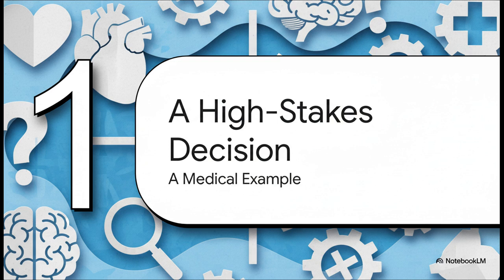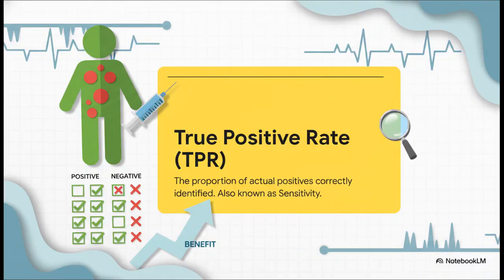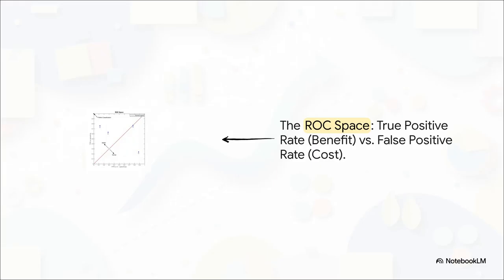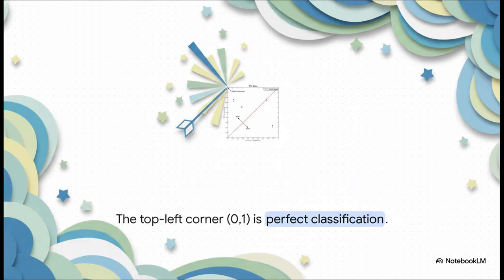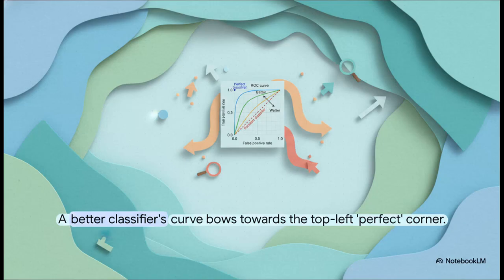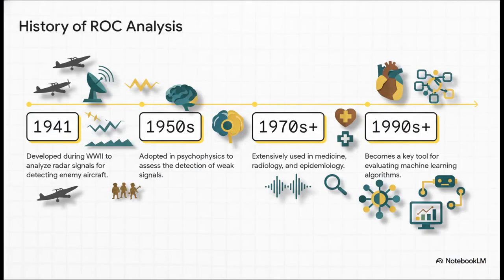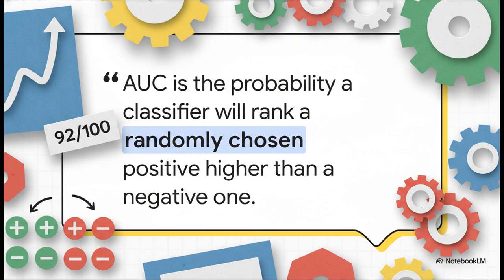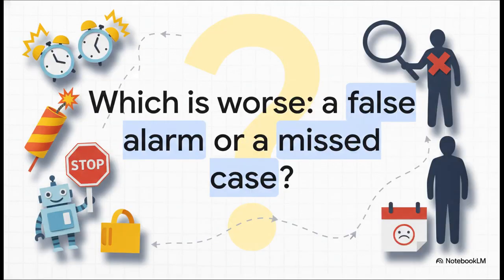ROC Curves: The War Tech in AI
Imagine a fundamental graphical tool originating from radar detection research during World War II that now evaluates modern AI.
In this video, we explore the Receiver Operating Characteristic (ROC) curve. You will understand the real story behind this analysis and how it determines the optimal discrimination threshold for diagnostic tests, based on factual events.
In this video you will discover:
• How the curve plots the true positive rate against the false positive rate.
• Why the area under the curve (AUC) serves as the primary metric for model comparison.
• The specific criticism regarding precision and the inclusion of irrelevant performance data.
Beyond simple binary tasks, specialized variations like the Total Operating Characteristic (TOC) provide deeper insights into complex data distributions.